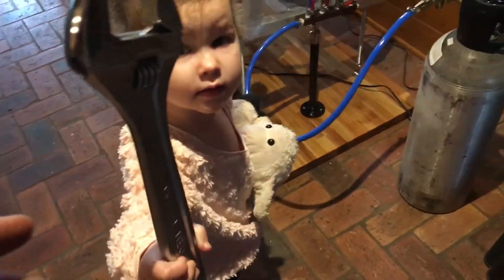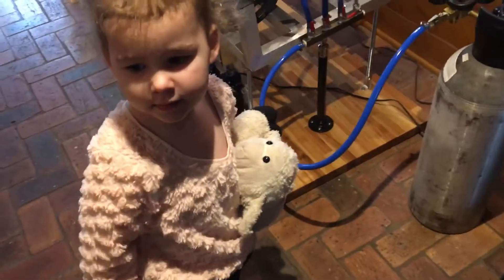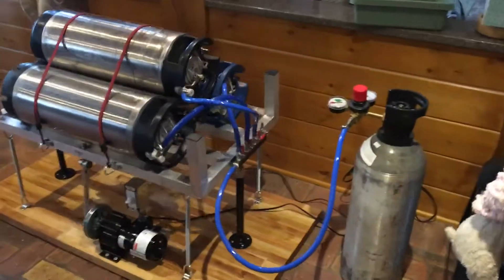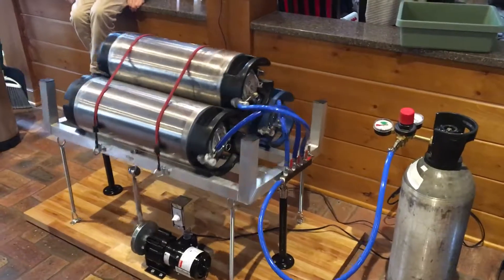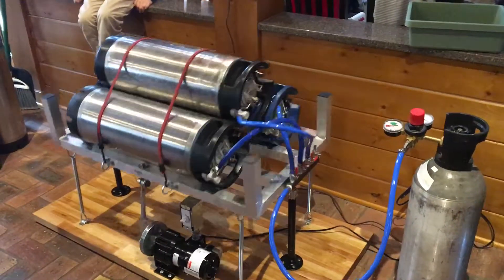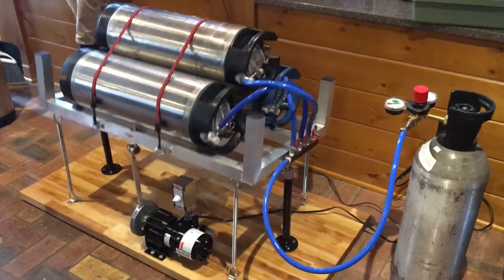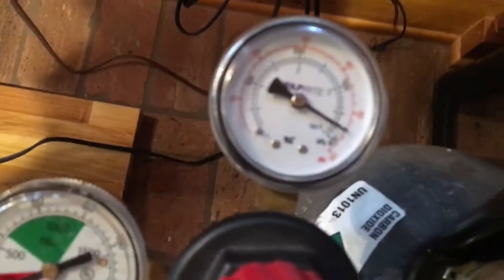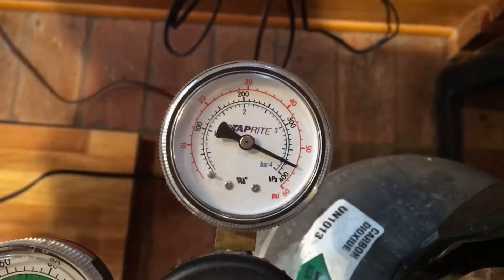Machine for carbonating kegs of home brew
Force carbonating home brew machine!